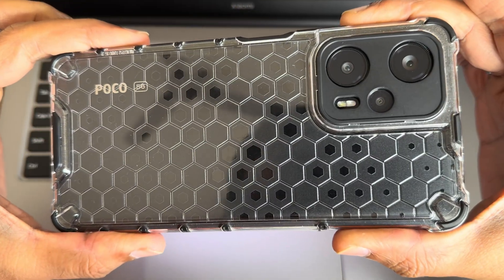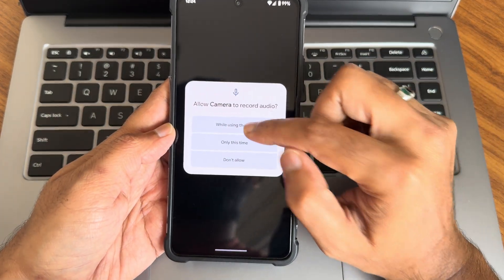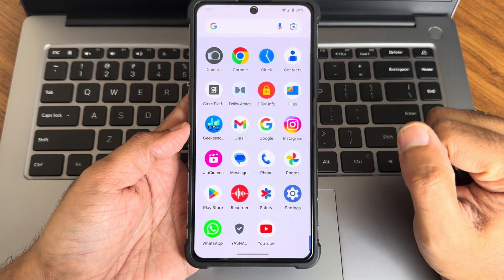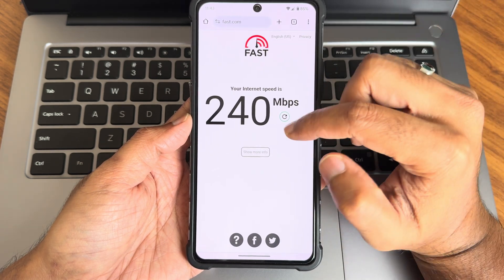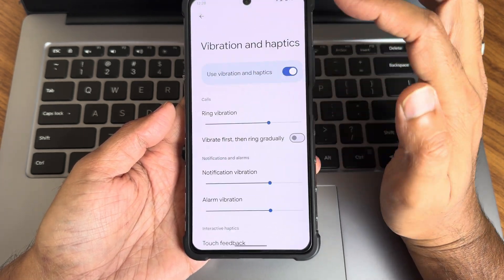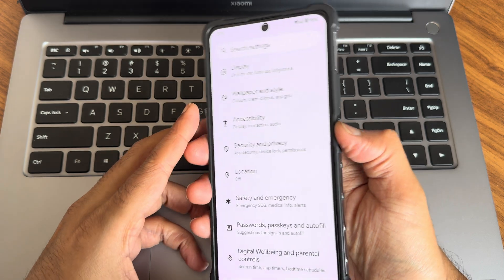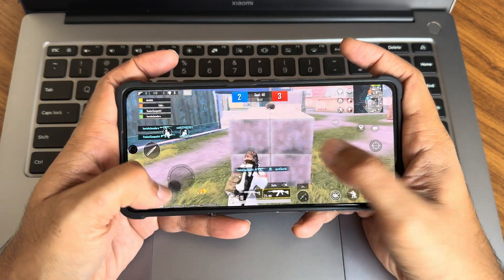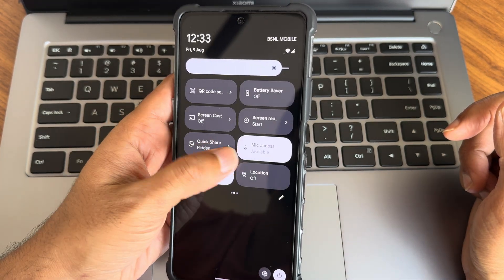Official Pixel Project V1.0 Poco F5 5G Android 14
The Pixel Project - OFFICIAL V1.0 | Android 14
Updated: 08/08/24

Notes:
• Aug patch,signed build
• Auto brightness much more responsive
• Tuned haptics
• Fixed aod blinking
• Switched to xiaomi dolby with graphical eq
• Removed Misound enhancer

Credits:
• Arian and Adrian for sources

By ph12nex

Pixel Experience Poco F5
Pixel OS poco f5
Pixel project poco f5
Poco f5 hyperos
Poco f5 hyperos bootloader unlock
Poco f5 hyperos battery test
Poco f5 rom
Xiaomi.eu hyperos
How to update hyperos on poco f5 pro
Poco f5 hyperos bgmi test
Poco f5 hyperos review
Poco f5  hyper os bgmi test
Poco f5 custom rom gaming
Poco f5 hyperos update pubg test
Poco f5 hyperos update tamil
Poco f5 hyperos eu rom
Poco f5 Gaming Rom
Best gaming Rom
Bgmi 120fps
PUBG mobile 120 fps

EliteRomLite HyperOS1.0.5 China Stable A14 OS1.0
Devices:
Poco F5 / Redmi Note 12 Turbo

Date: 31/07/2024

Based on pure Global/CN/Indian roms